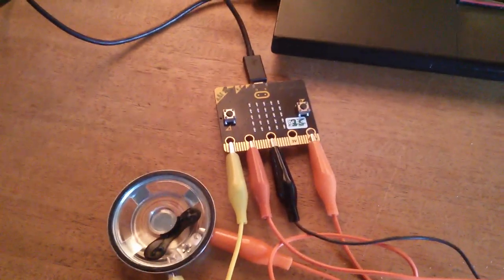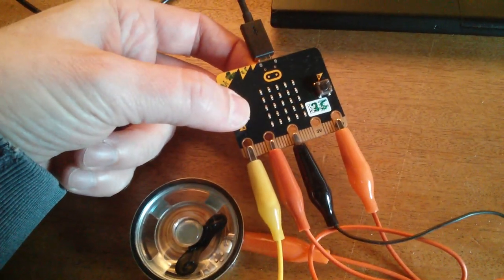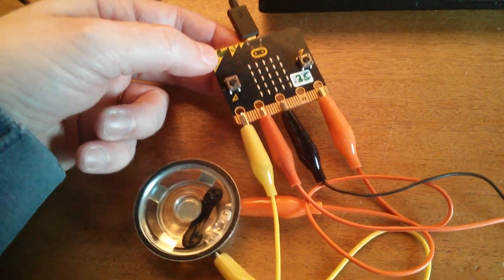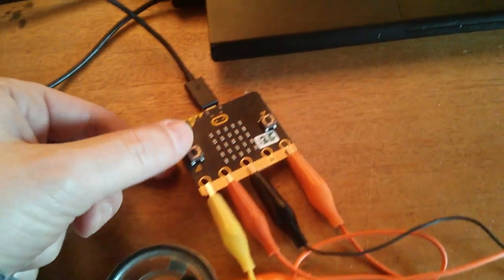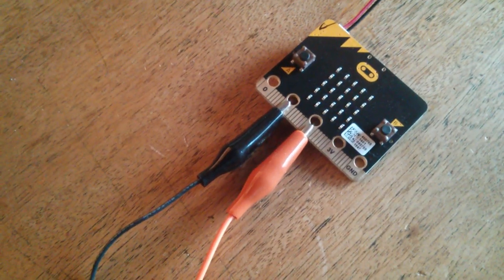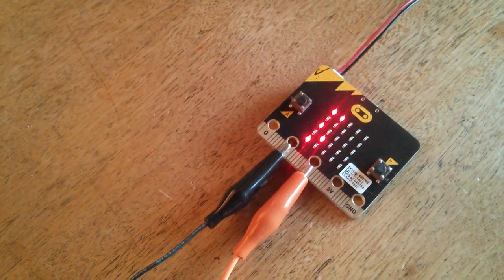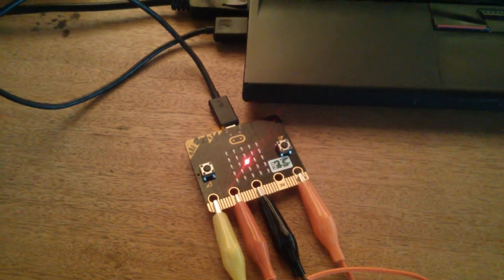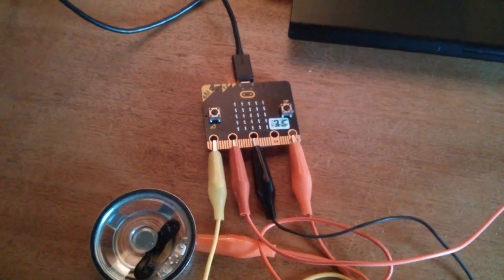BBC micro:bit Morse code network.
A very simple computer network demonstrated via the medium of two BBC micro:bits, a couple of crocodile clips and Morse code.